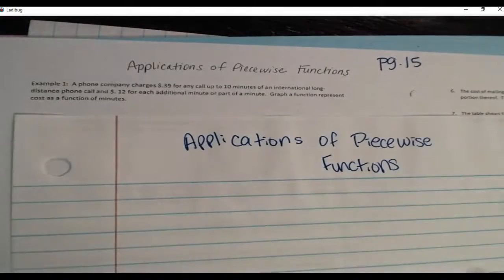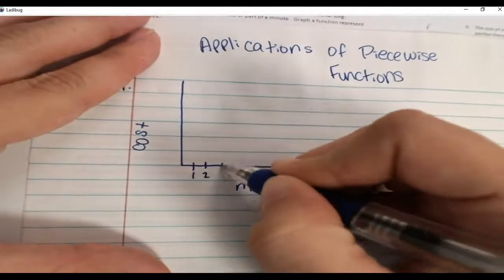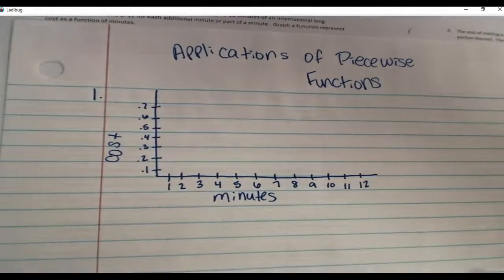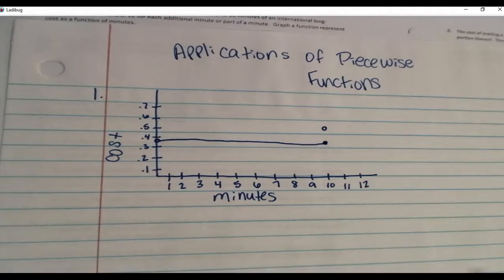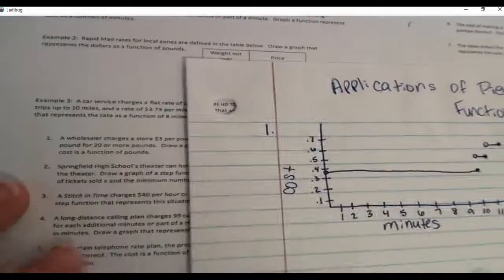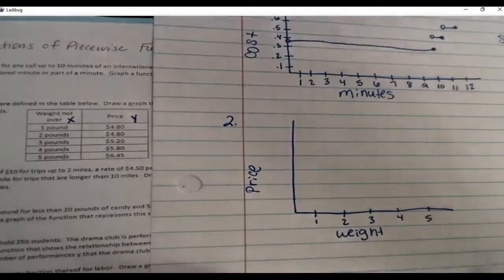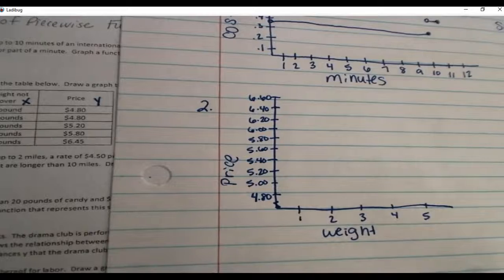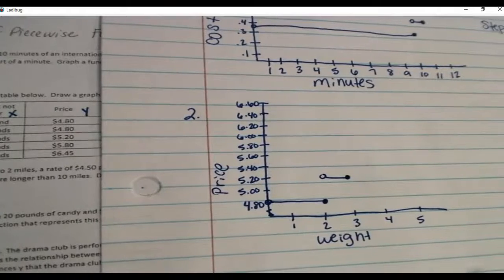Applications of Piecewise Functions